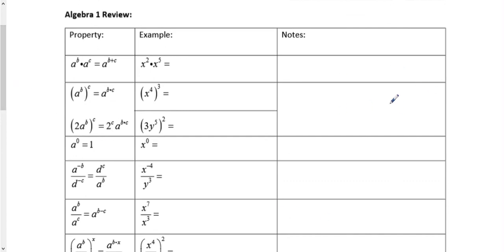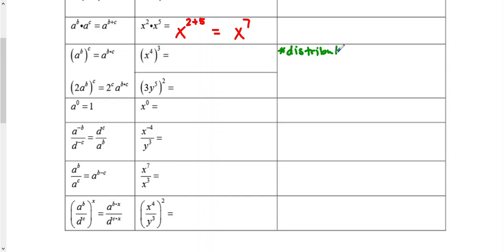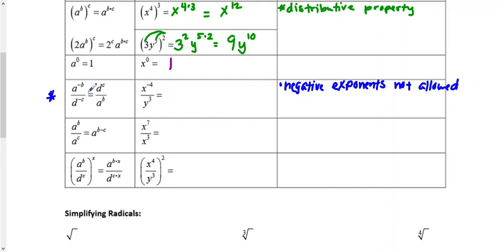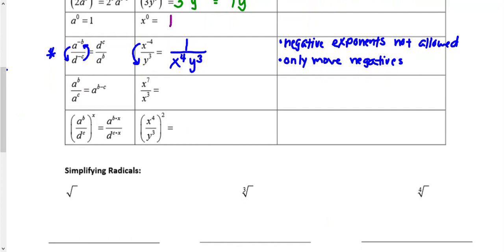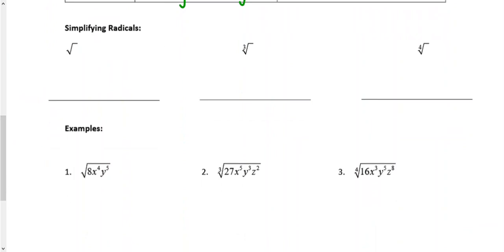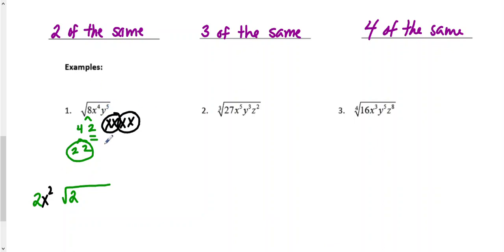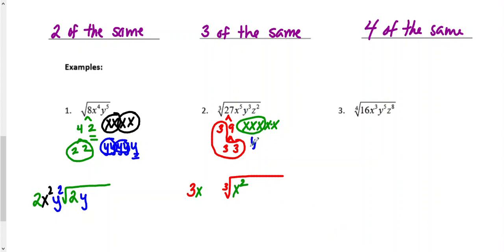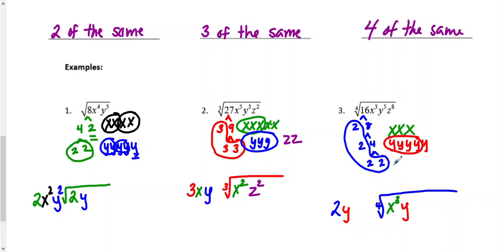Properties of Exponents Roots and Radicals